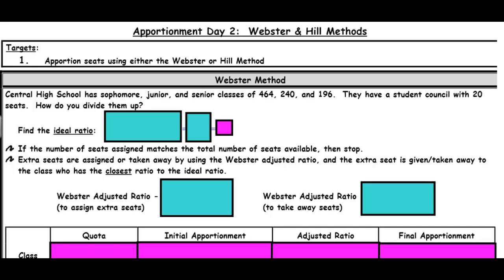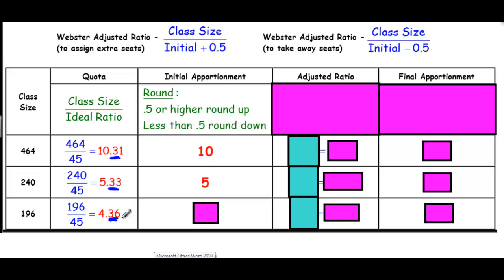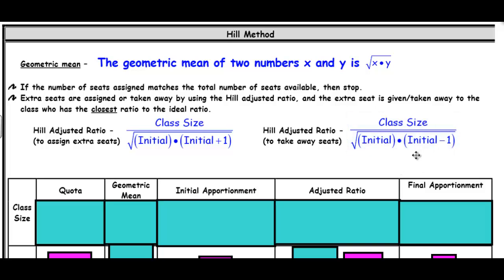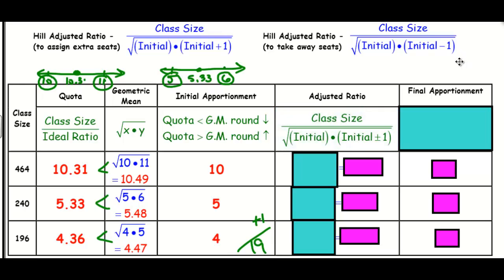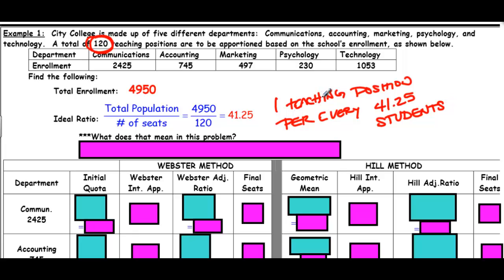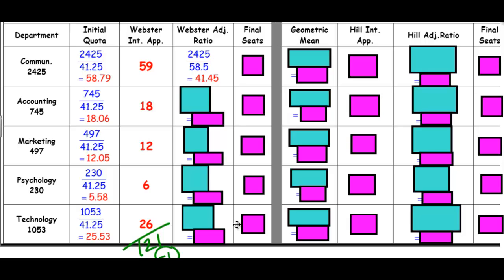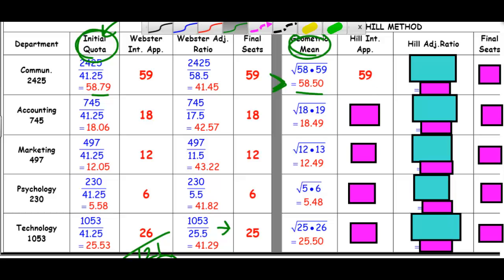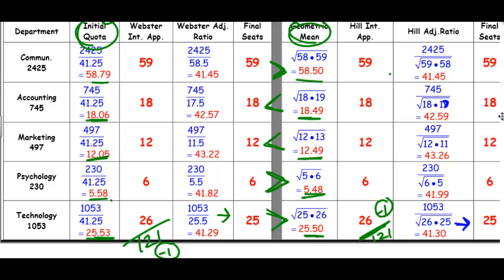Apportionment Day 2 Notes